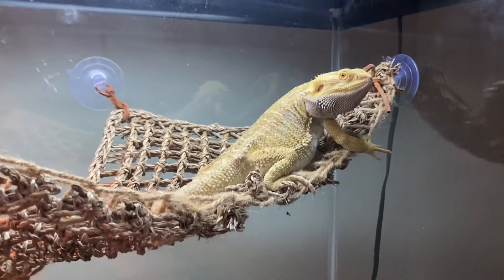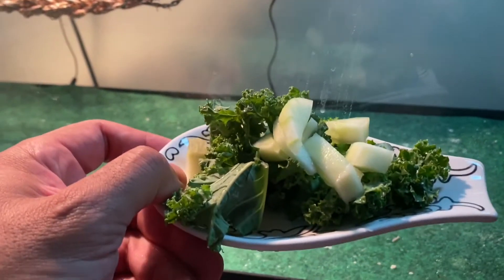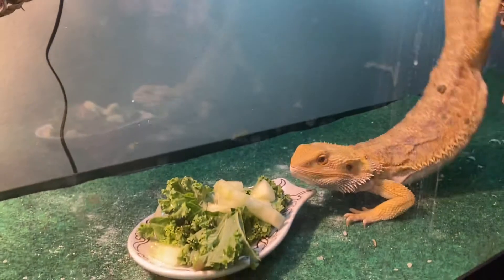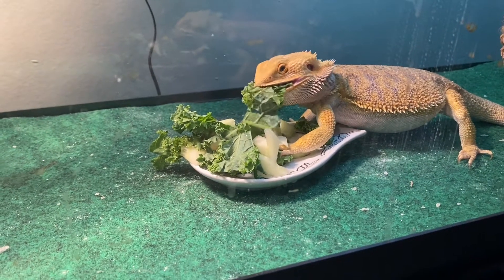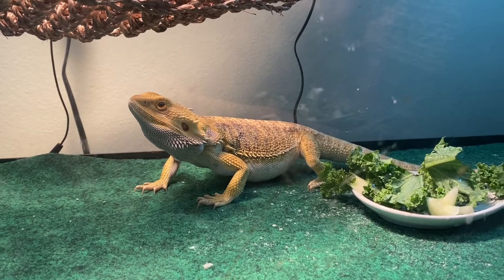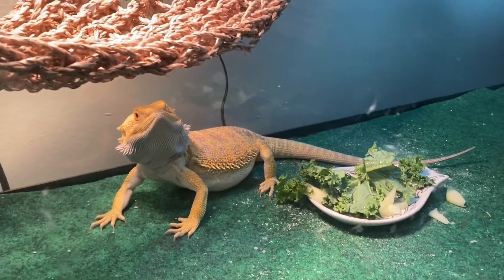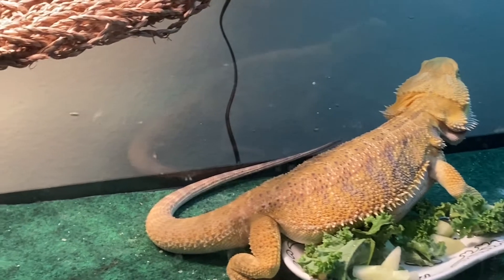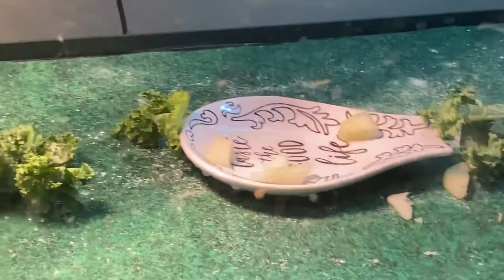My bearded dragon eats cucumbers!!!!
Giving my bearded dragon cucumbers. My bearded not getting any nutrients. However , cucumbers is a good water source... cause cucumbers is mostly water.